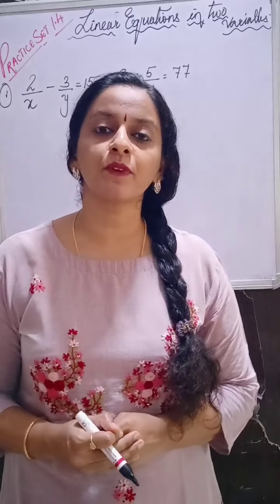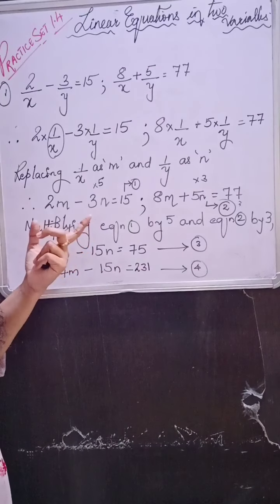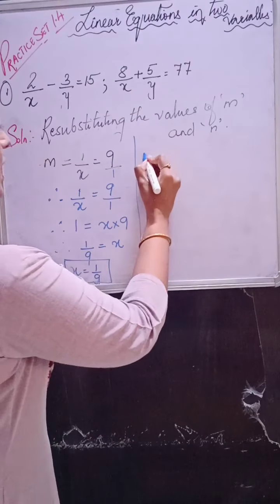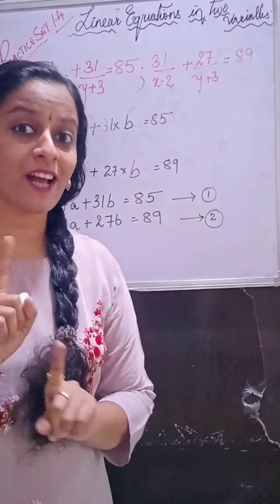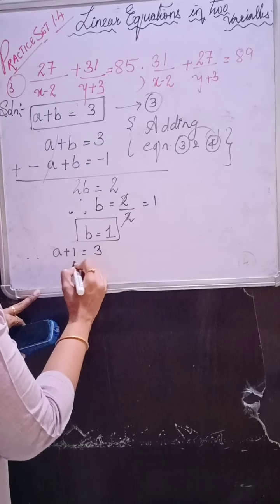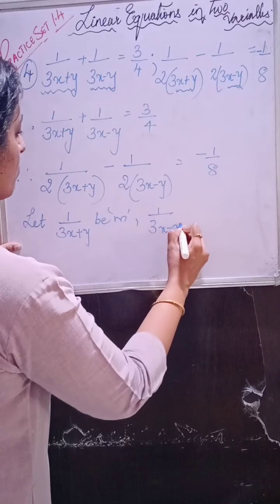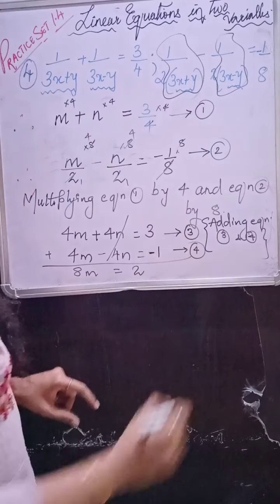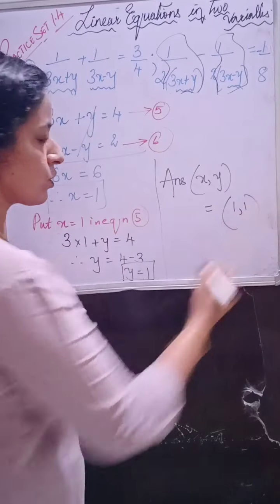Maths 1 - Chp: 1 Linear_Equations in 2 variables, Practice Set 1.4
Hello Students... Lets understand in this video , how to convert non linear equations into linear form and then to solve the given of simultaneous equations.
In this video, I have explained and solved Practice Set 1.4 in easy language and for better understanding.